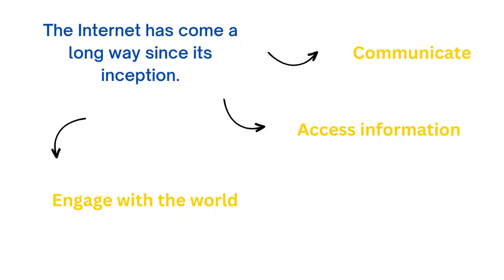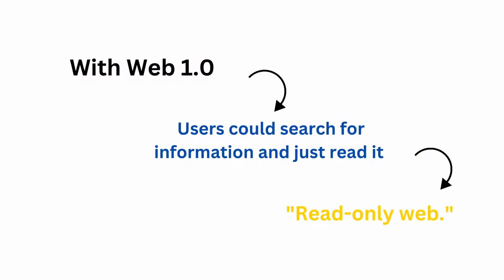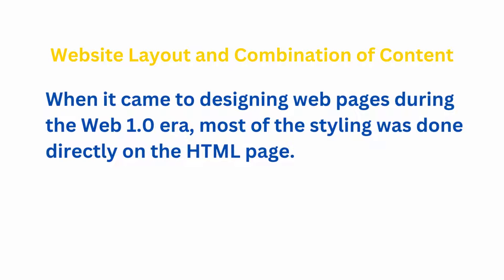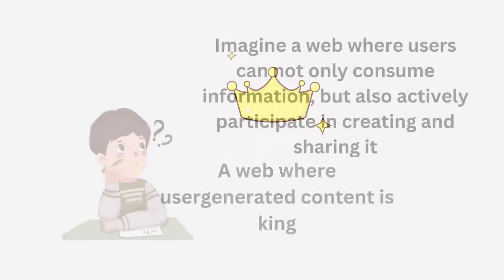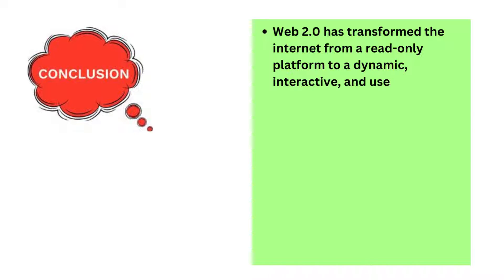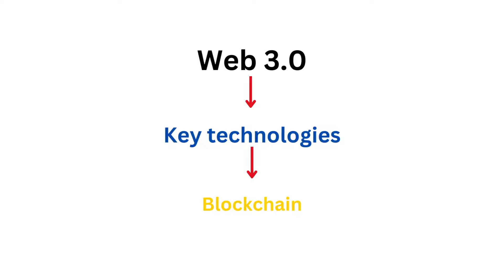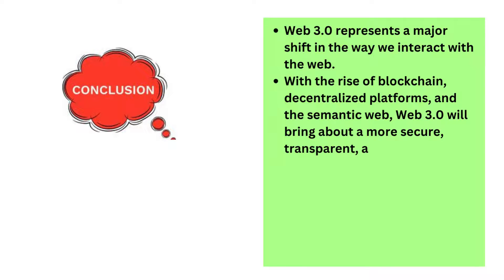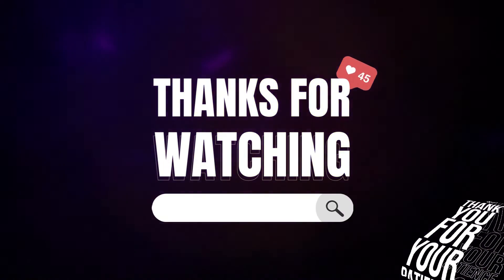Web 1.0 vs Web 2.0 vs Web 3.0 - What are the Main Differences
In this video, we explain what are web1 web2, and web3. You will also know the features of each generation and the problems they faced.